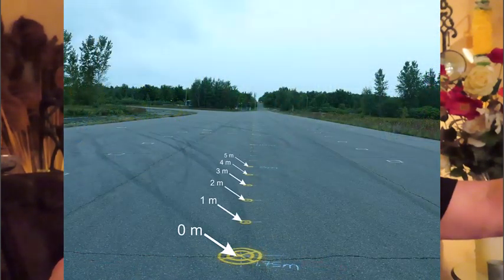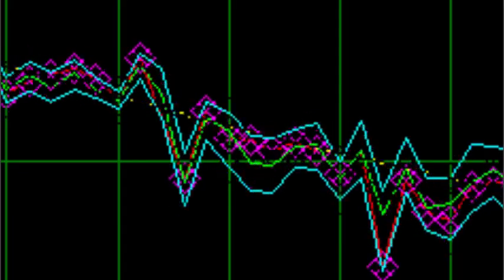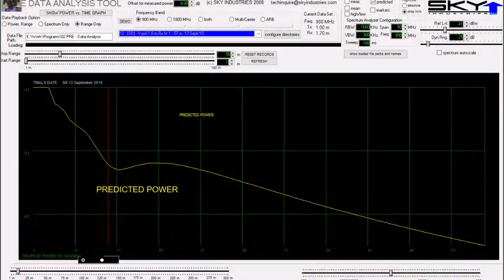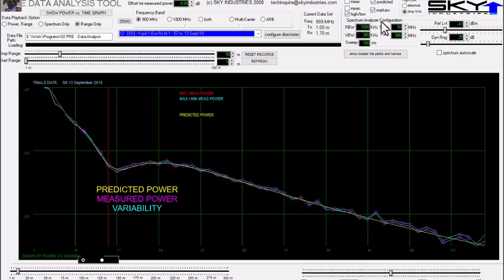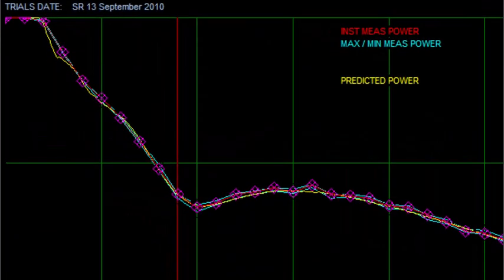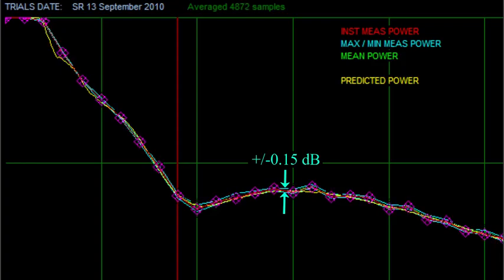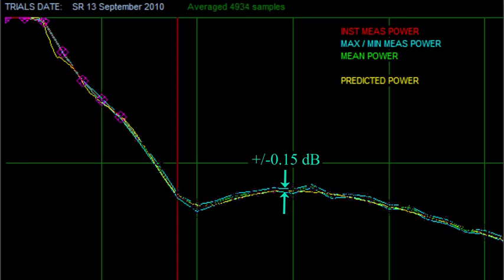Advice to Next Gen Engineers Part IX "How Did You Learn All This Stuff?" 00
Someone asked the question, "How did you learn all this stuff?"  Superb question, here's the answer.